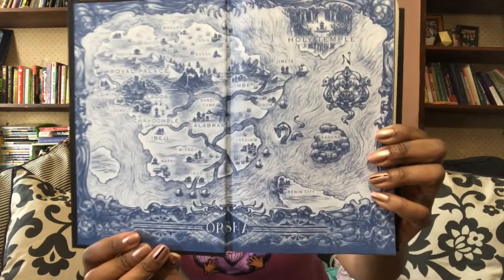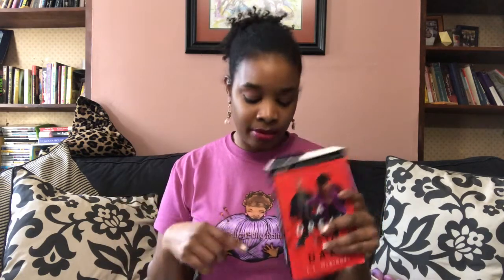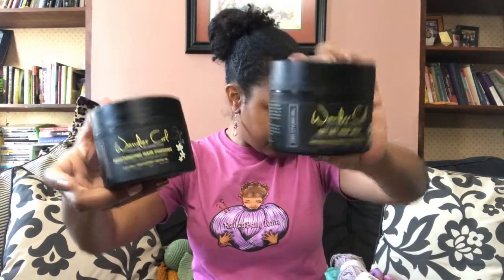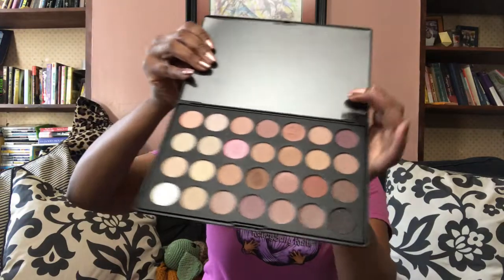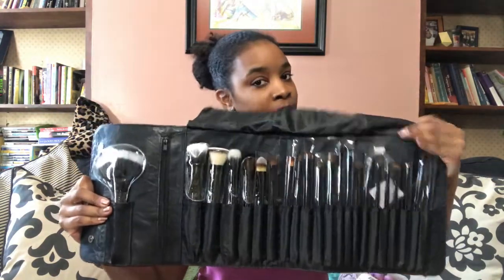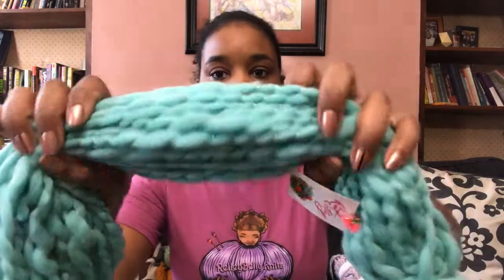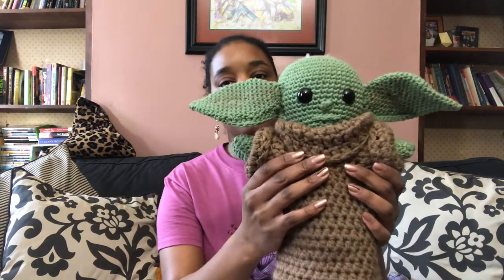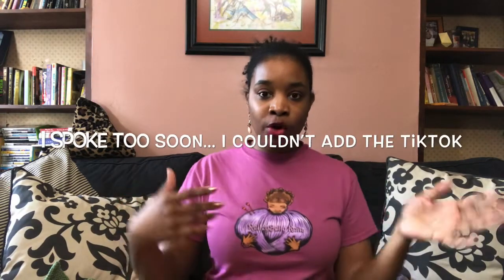Books | Curls | Crafting Episode 14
Welcome to episode 14 of Books | Curls | Crafting!

Books Finished included Children of Blood and Bone as well as Children of Virtue and Vengeance both by Tomi Adeyemi.
I am currently reading A Dream So Dark by L. L. McKinney.

VKL NYC 2020 was a blast! Some of the items purchased include:
* Knit Collage Spun Cloud in color Blue My Mind,
* LolaBean Yarn in color A Mother’s Love,
* Birch Hollow Fibers.

Baby Yoda was crocheted with a size 4mm crochet hook and Red Heart yarn (sorry! No pattern. I crocheted by sight).

Ponch was made with LionBrand Quick and Thick yarn in color Butterscotch using my Hazel Rose Loom.

To read all about my VKL 2020 sweater as well as my drop spindle class at Wild Hand Yarn Shop please